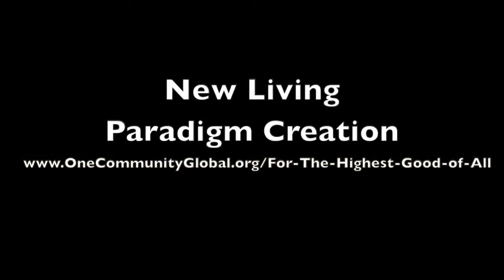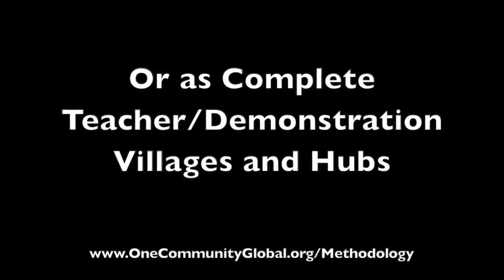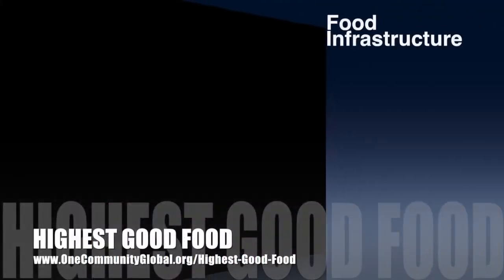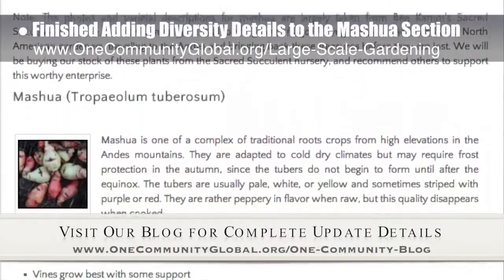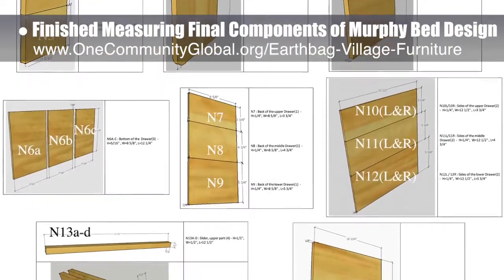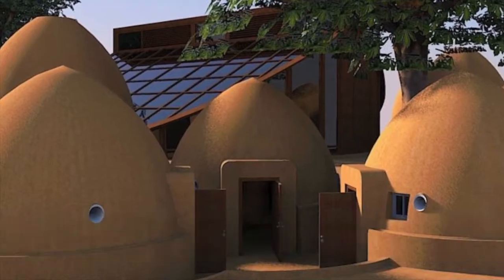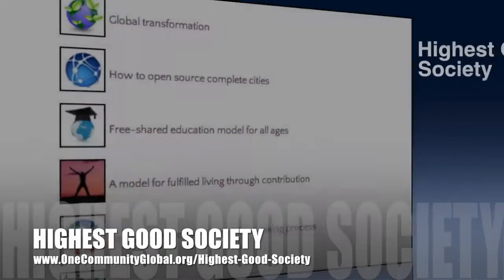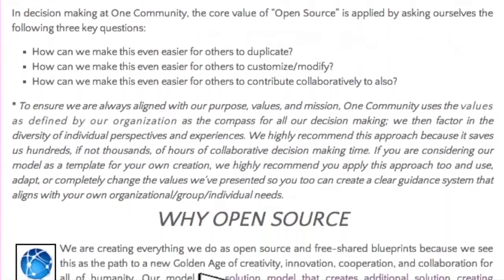New-living Paradigm Creation - One Community Weekly Progress Update #75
​New-living Paradigm Creation | Improving Living Standards | Solutions for All Areas of Life | Eco-living Innovations | DIY Housing | DIY Food | DIY Energy | Holistic Living by Design | Creating a Life of Change | Building a New World | Fulfilled Living Model | Living for The Highest Good of All | One Community Weekly Progress Update #75

One Community is in the process of new-living paradigm creation and facilitating global transformation through an evolution of sustainability that is open sourcing all the necessary do-it-yourself plans and steps for living and collaboratively creating for The Highest Good of All. This is the August 8th, 2014 edition (#75) of our weekly progress update detailing the previous week's development and accomplishments.

NEW LIVING PARADIGM CREATION INTRO: @1:00
NEW LIVING PARADIGM CREATION SUMMARY: @7:29

We are open source and free-sharing do-it-yourself designs for these areas first:
FOOD: